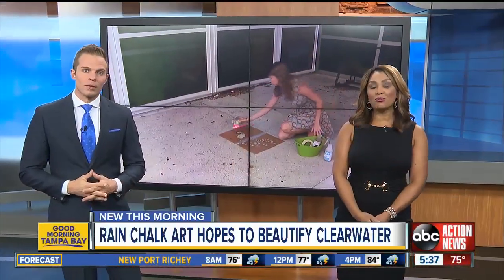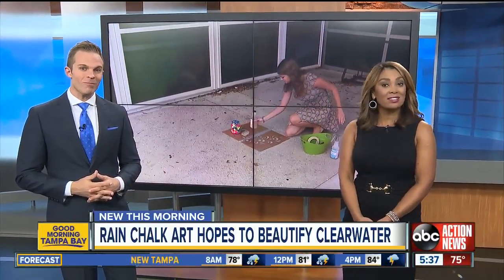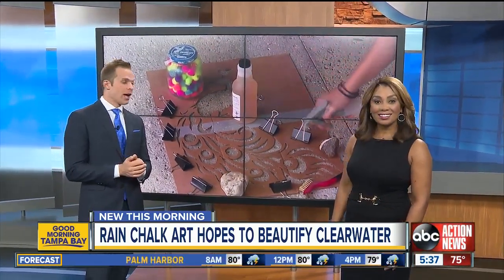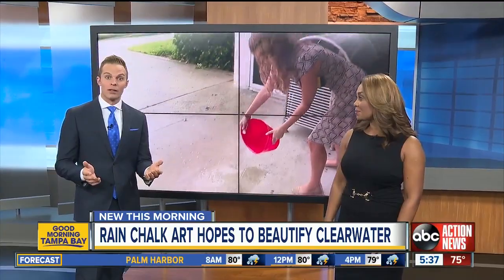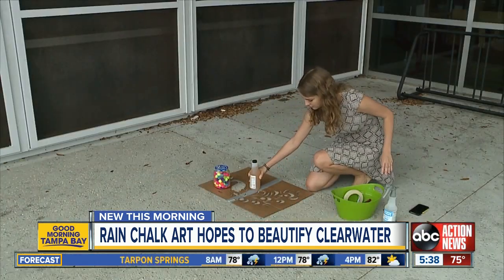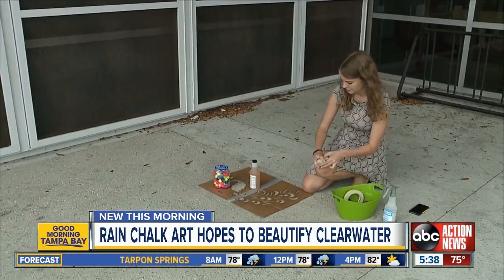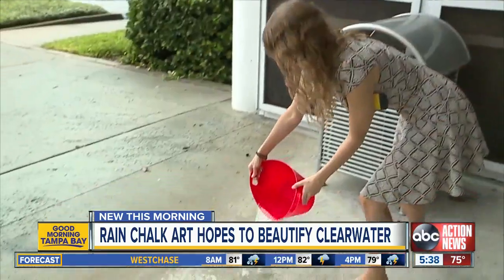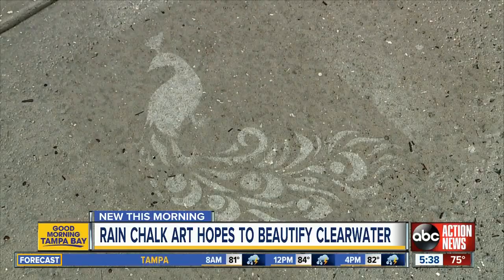Rain chalk art hopes to beautify Clearwater neighborhoods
There is a unique program in Clearwater that hopes to bring some smiles to rainy Florida days.